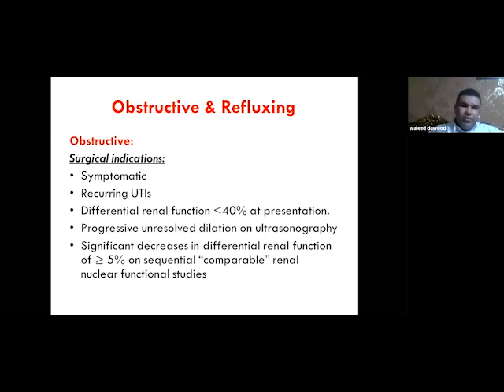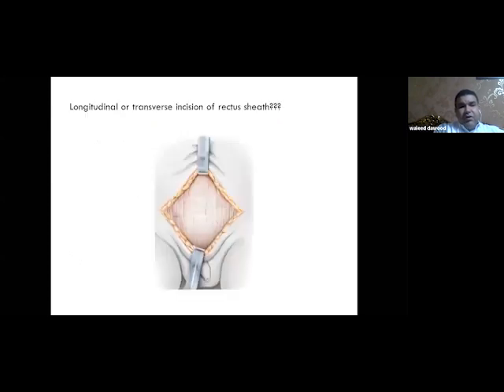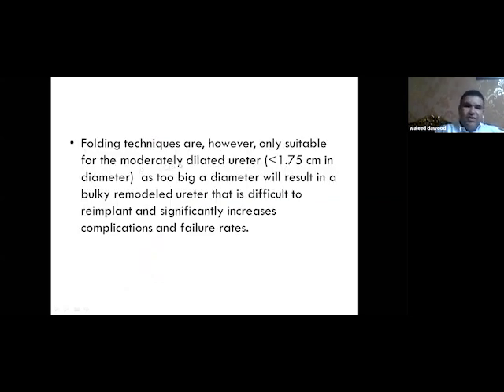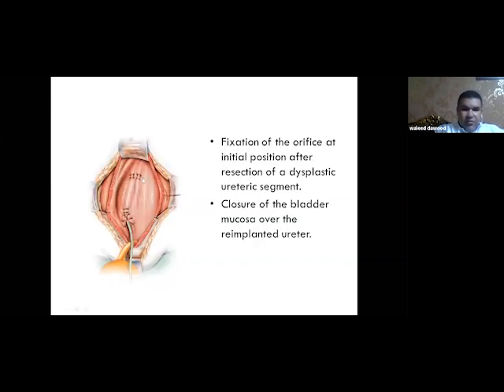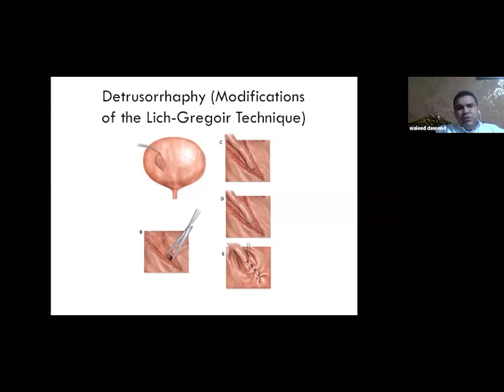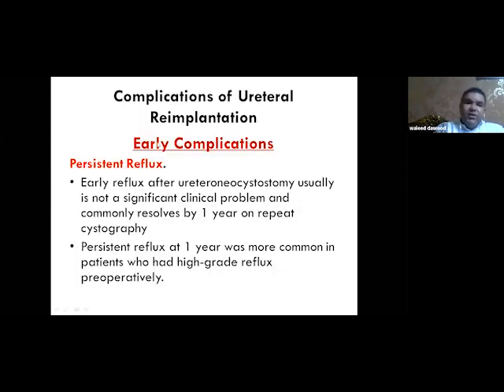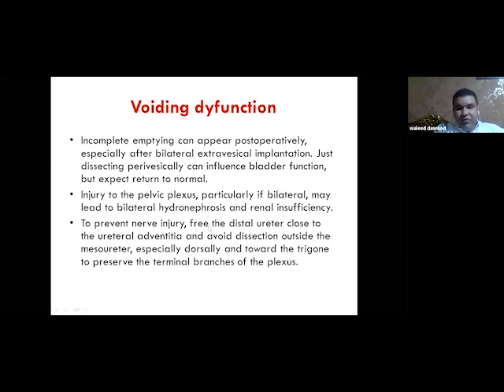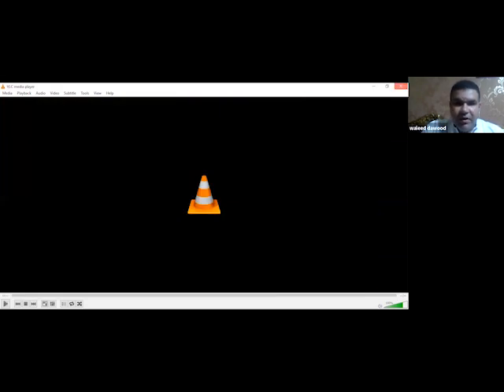Re-implantation surgery: When and How?, by professor Waleed Dawood